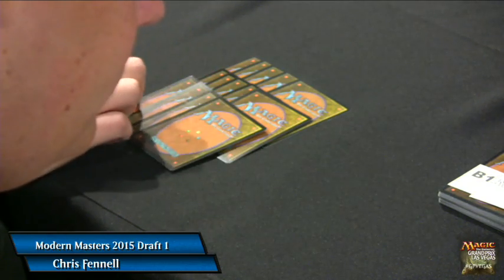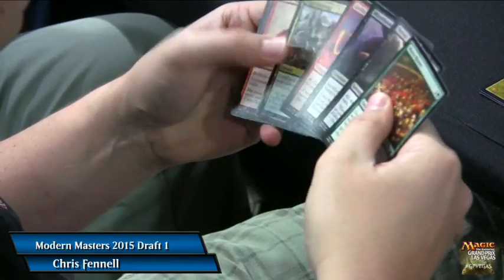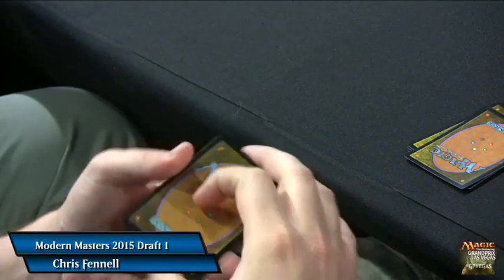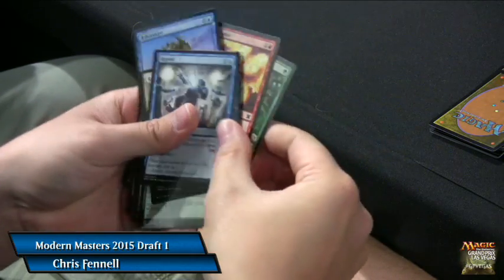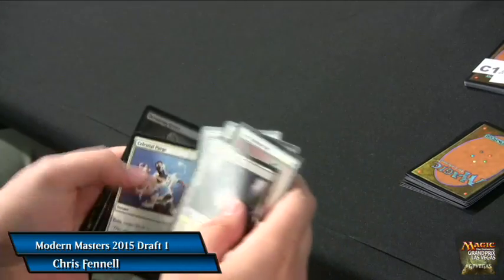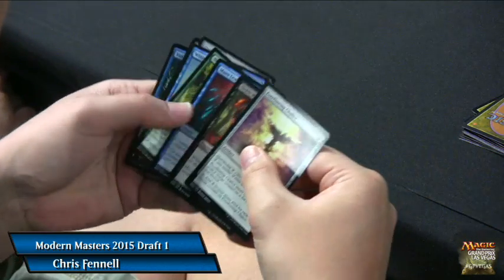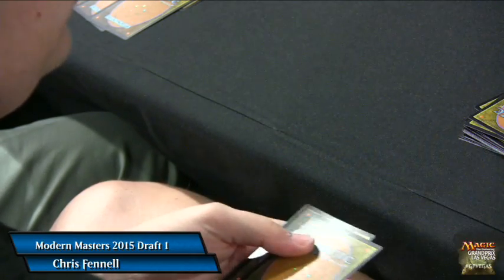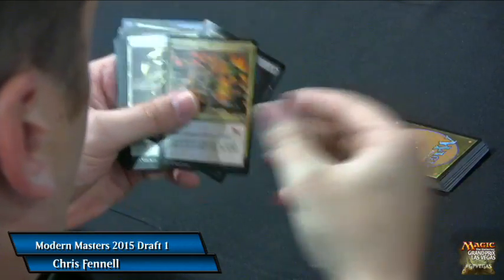Grand Prix Las Vegas Draft 1 Fennell